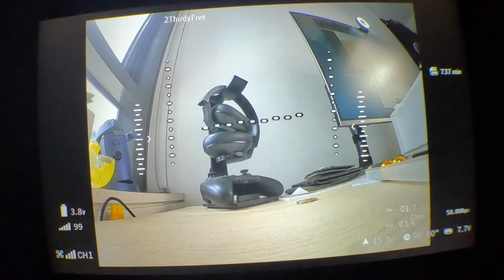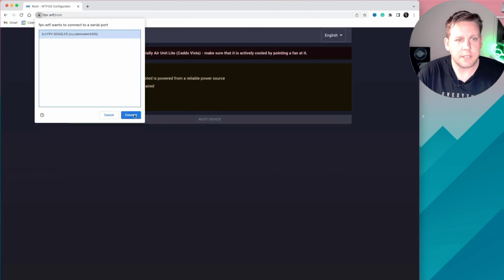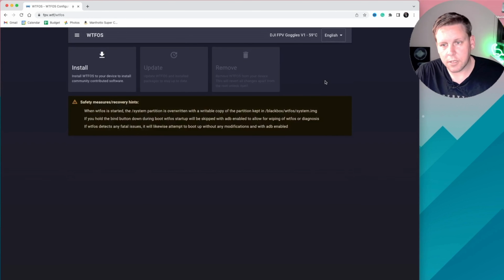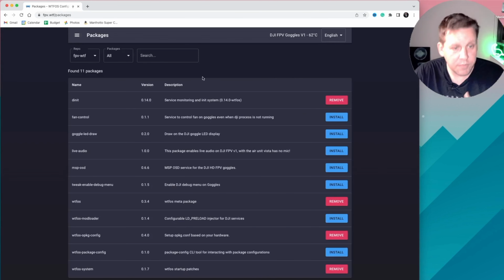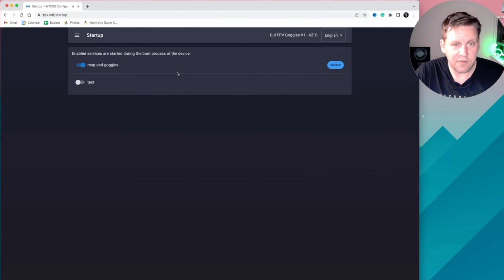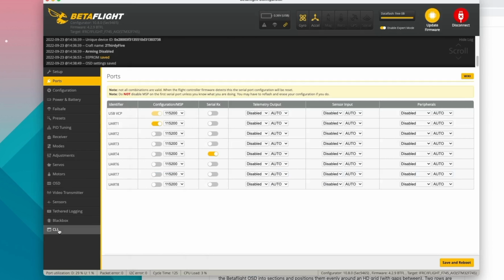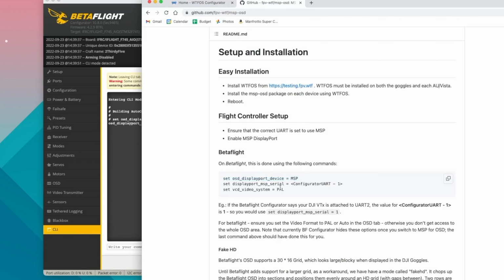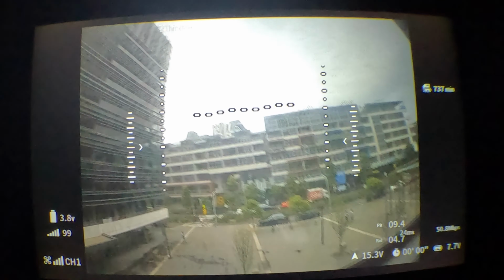The FAST Hack to Get Full OSD in DJI FPV Goggles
🙋🏼‍♂ Have Questions , Need Help Fixing, Troubleshooting, or Learning More about FPV?
Join 'The Hangar' 🛩 my members only community - you get:
🎓 All my existing & new Courses
🧰 All my workshops (live & replays)
🧑‍🎓 All my Tutorials
📋 All my Guides
📺 All my Videos Add Free
🎬 Directors Cut Videos
⏰ Bench Time Live Hangouts
🤝 1:1 Help/Support

If you feel like building a 5" Freestyle Drone is too hard, you just need the right guidance.
So, I built a course with 71 highly detailed but simple modules,  breaking down absolutely everything! They're can't be anything missing, if there is, I will add it. How to Get Betaflight OSD in DJI FPV Goggles. Full OSD is now available through MSP Display Port also known as Canvas Mode thanks to the Team at FPV.WTF!